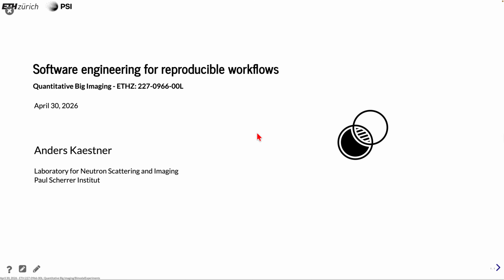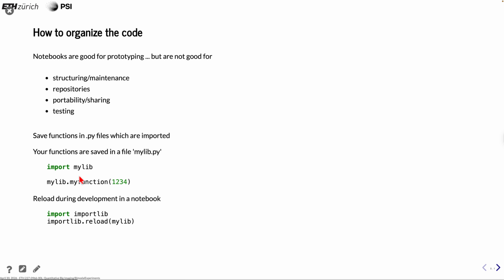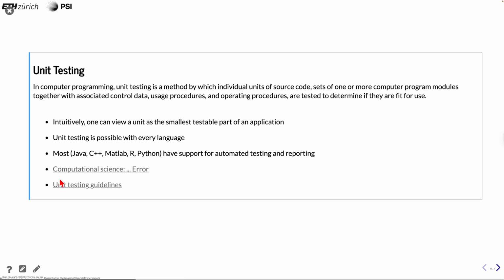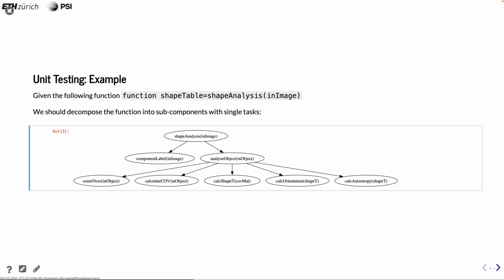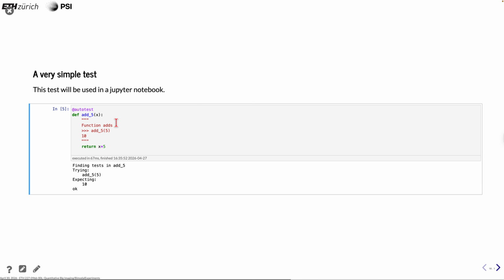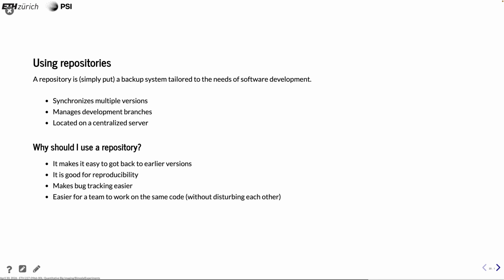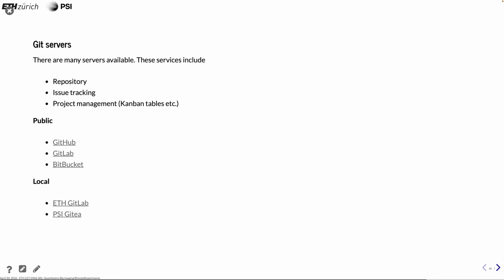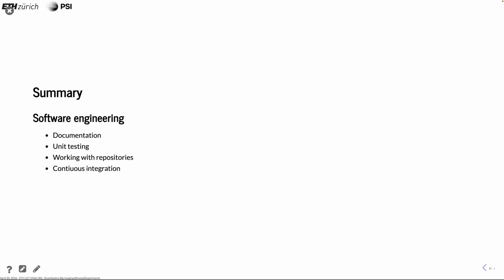QBI2026 Lecture 10 - Part 3: Software engineering for repeatable